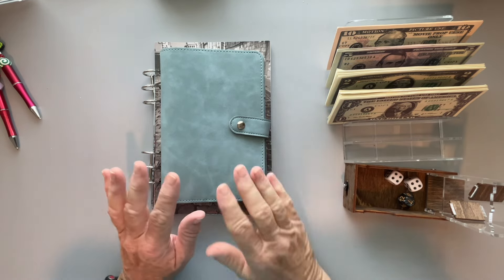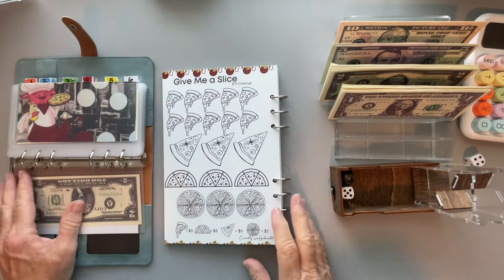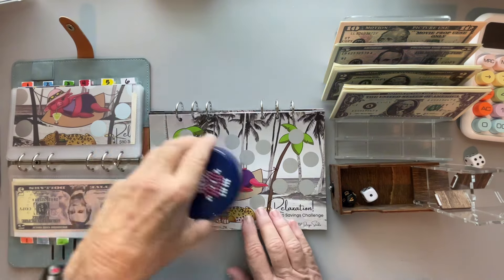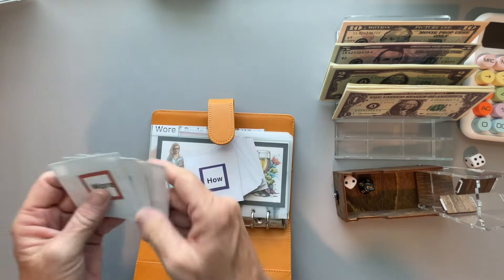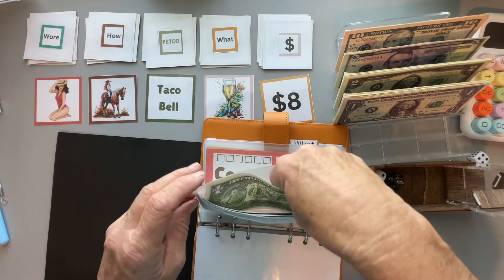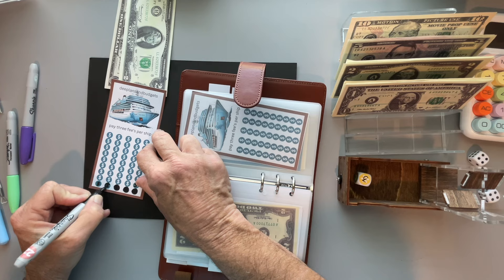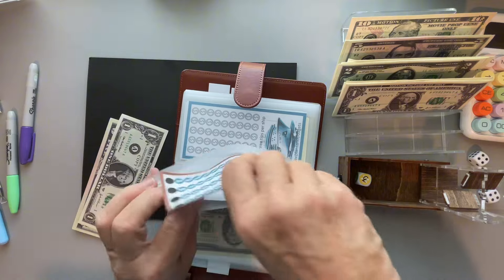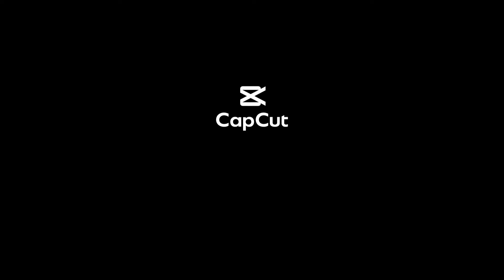Travel Tuesday on a Saturday?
I am now on Etsy.

Deeplansandbudgets
562 South Hwy 123 BYP
STE 285